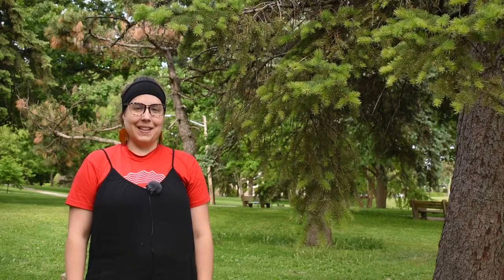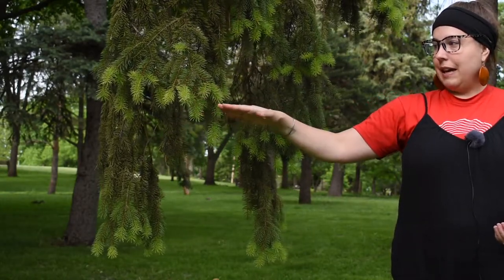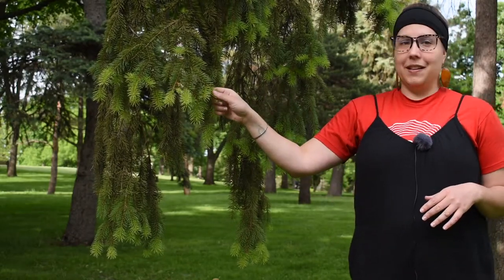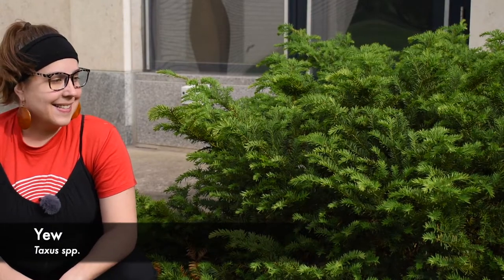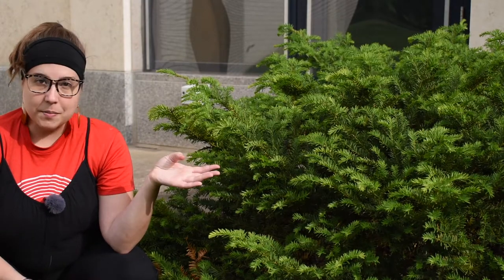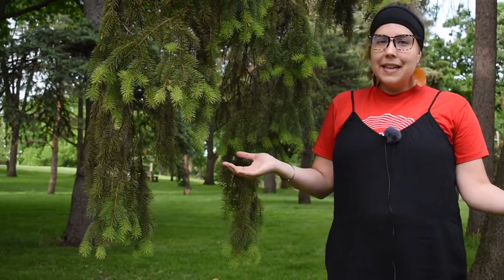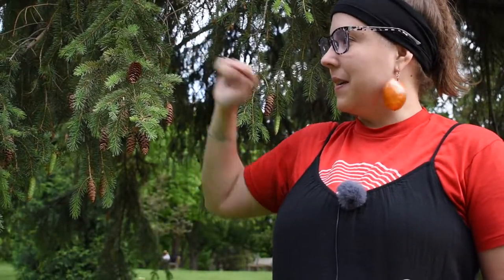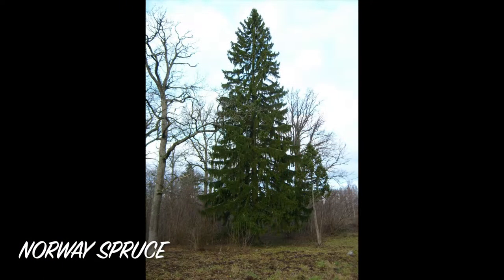Springtime Evergreens: Try the Tips!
In mid-spring, check your local evergreens for a tasty treat: the tips! Spruce (Picea spp.) tips are especially popular, and make a tasty addition to both sweet and savory foods.

**As mentioned in the video, beware of yew (Taxus spp.), a toxic evergreen. Never eat yew tips, as they are poisonous!